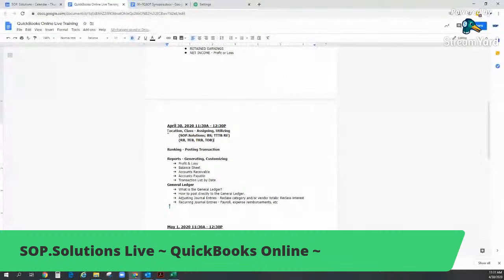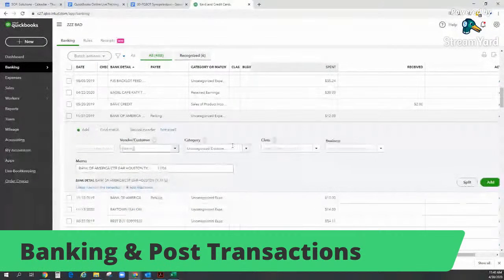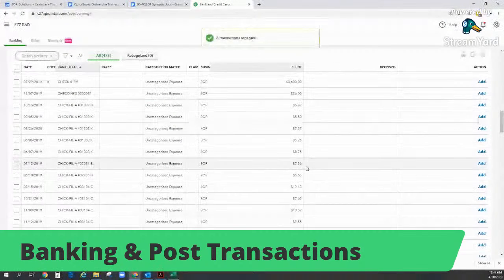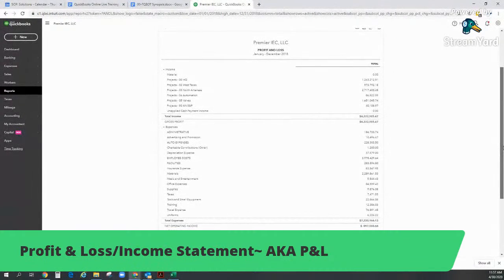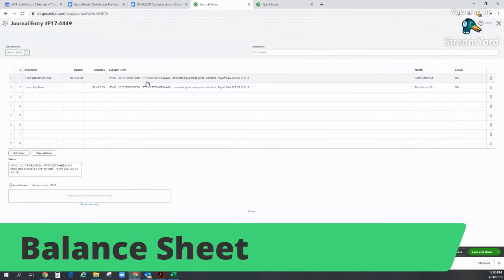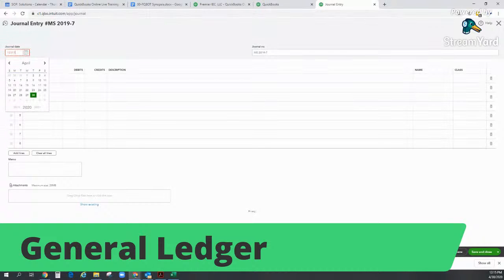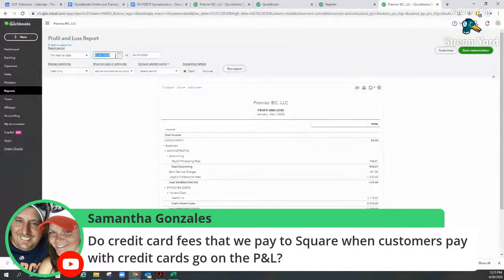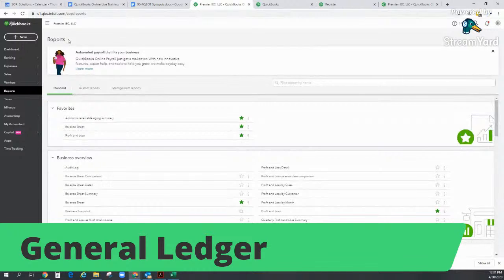QuickBooks Online Live Training QuickBooks Online (QBO)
Reports - Generating, Customizing
-Profit & Loss
-Balance Sheet
-Accounts Receivable
-Accounts Payable
-Transaction List by Date
General Ledger
-What is the General Ledger?
-How to post directly to the General Ledger.
-Adjusting Journal Entries - Reclass category and/or vendor totals; Reclass interest
-Recurring Journal Entries - Payroll, expense reimbursements, etc